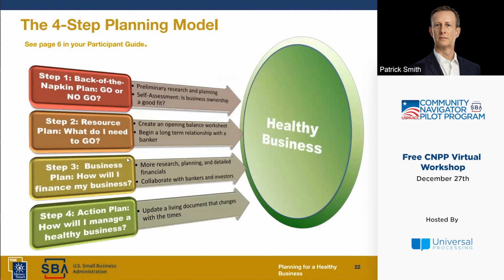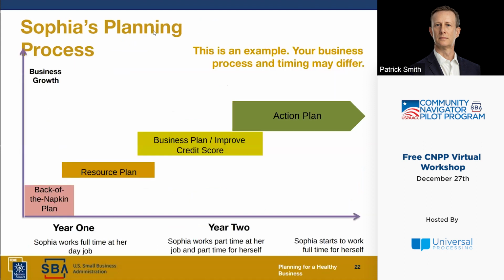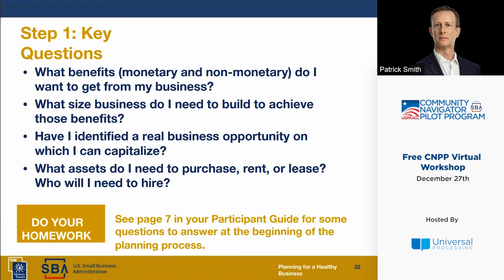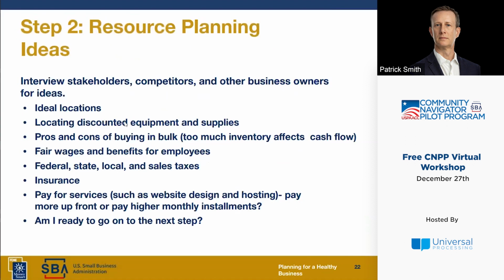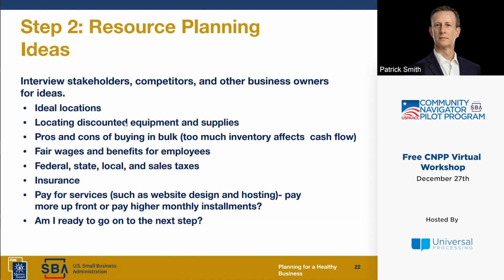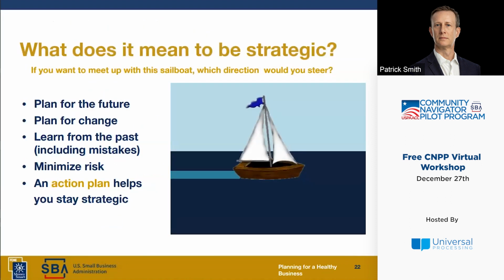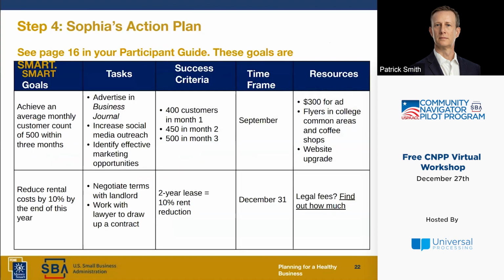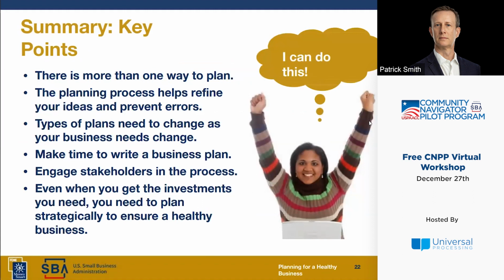Plan for a Successful Business this New Year | CNPP Free Virtual Workshops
Business owners with a comprehensive plan tend to be more successful than those without, and lacking a plan can risk wasted money, time, and energy. A successful business starts with a foolproof plan. Our free webinar follows the official SBA/FDIC curriculum to teach you how to properly plan your business from beginning to end. We’ll break down the 4-step planning model to help you understand what stage your business is in and where you need to go from there. Our interactive workshop will walk you through the process of starting a successful business, from the idea stage to budgeting to raising funds and more! We also provide worksheets, outlines, and resource toolkits that you can use to continue your self-education.

Learning Objectives:
- Get a breakdown of the 4-step planning model and figure out what stage your business is at
- Use the model to understand what to do next and what questions you need to ask at each step
- Learn to budget to meet your needs, invest in yourself, and prevent unnecessary costs
- Optimize your plan to make it desirable and worthwhile for stakeholders and investors

Recorded from our free December 27th virtual workshop for businesses.